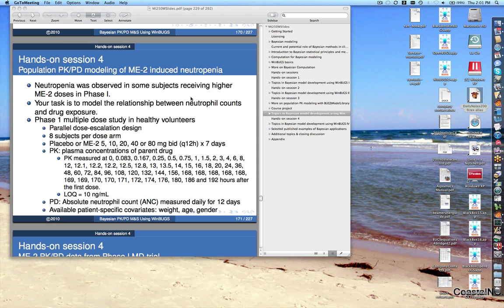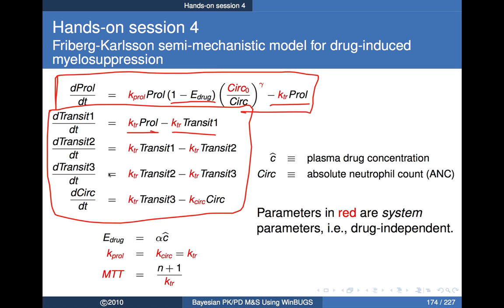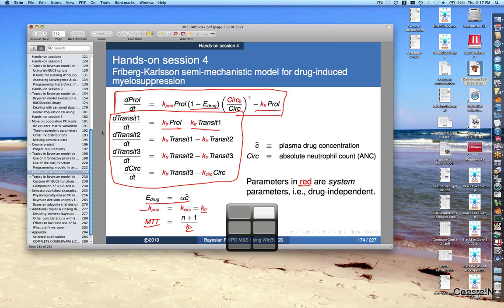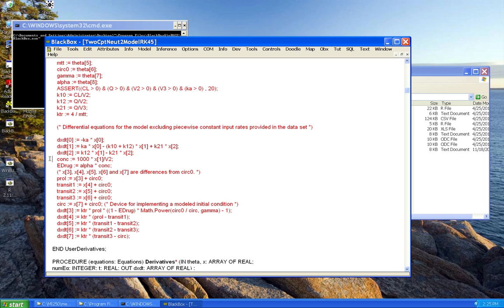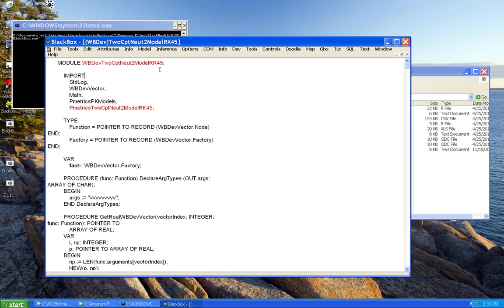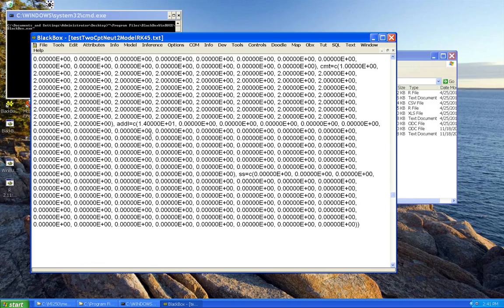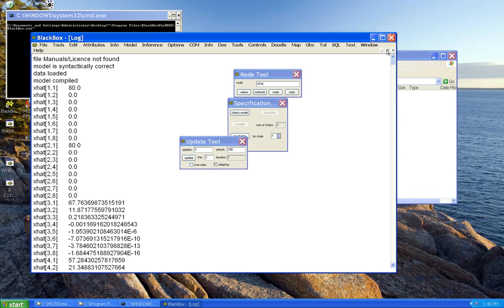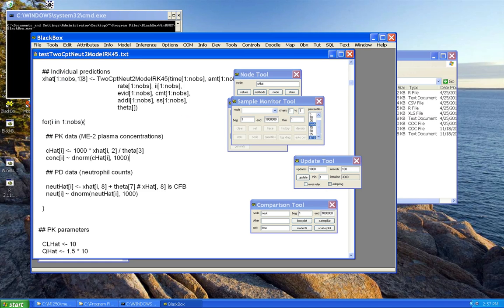Lab 9 - MI250: Introduction to Bayesian PK-PD Modeling & Simulation (2010)